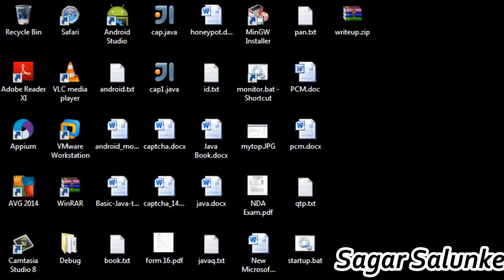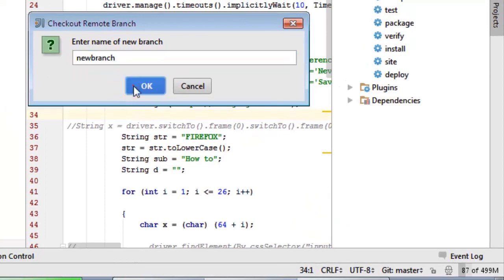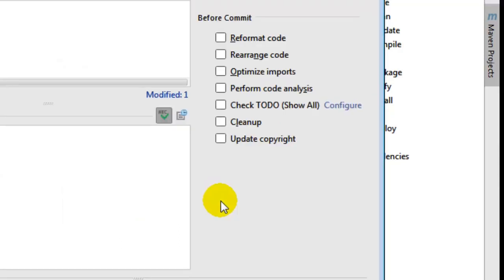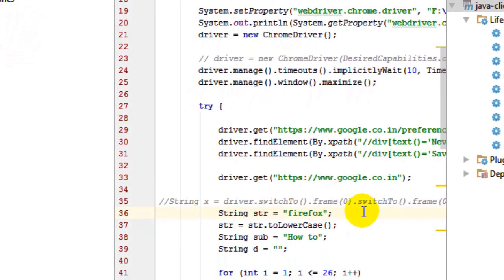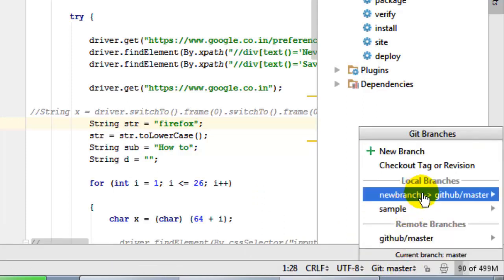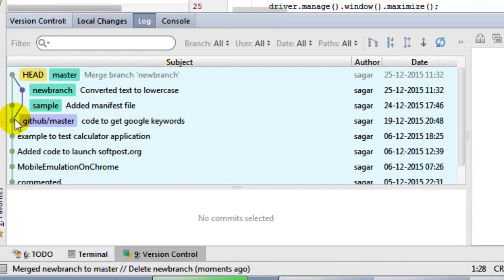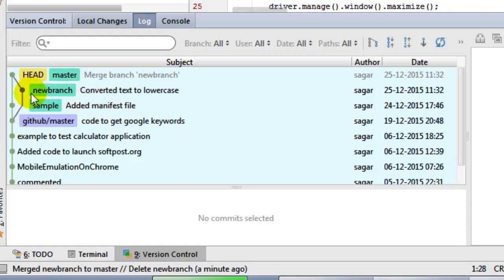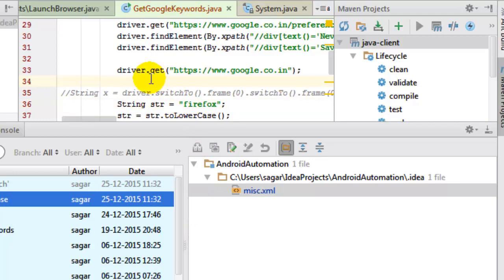How to merge a branch in intellij IDEA | Merging a git branch | Merge feature branch in master